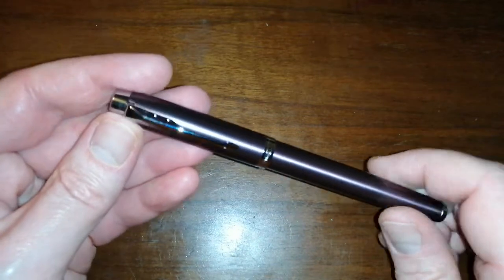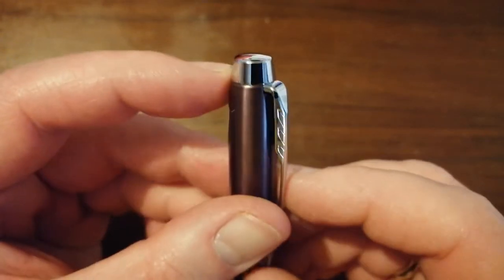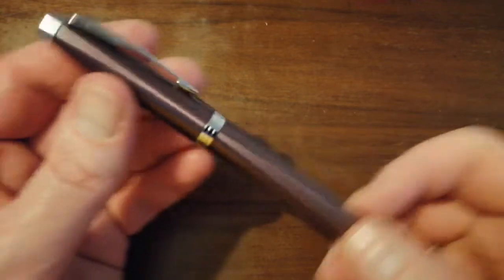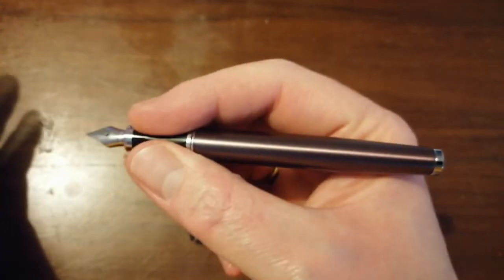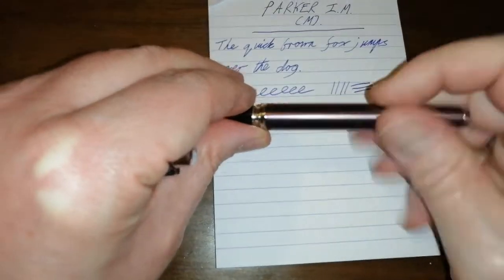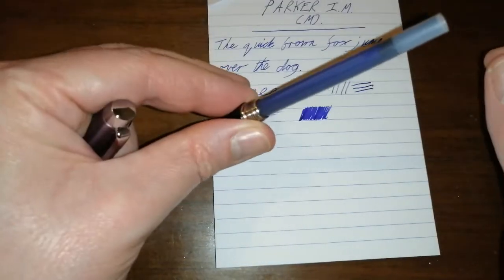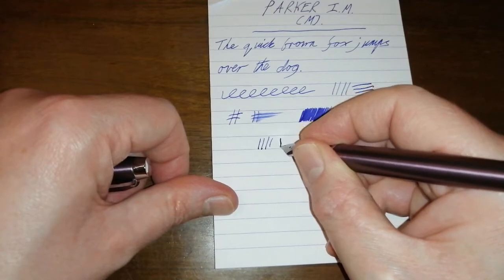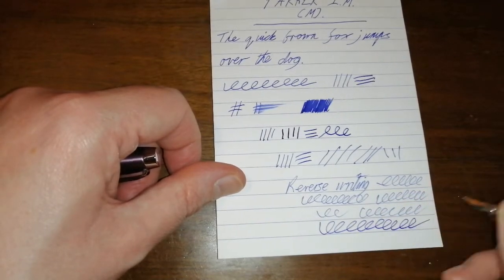Parker IM fountain pen review: A step up from a basic fountain pen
This Parker IM is the Light Purple finish, and it looks good!
The medium nib is a bit finer than expected, but it's a very good, reliable writer.

Personally, I actually prefer the Parker Vector and Jotter over this Parker IM fountain pen because they write better and are more reliable, but the Parker IM is an attractive yet understated metal fountain pen.